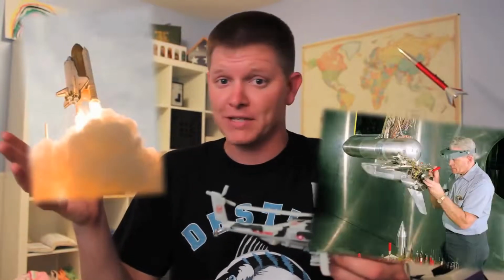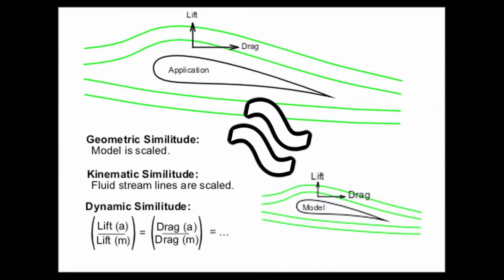Helicopter Physics Series: Upside Down Flying With High Speed Video